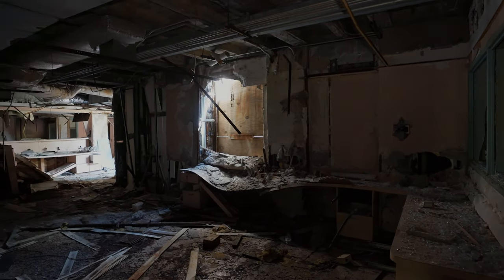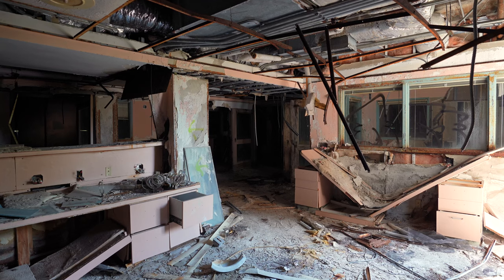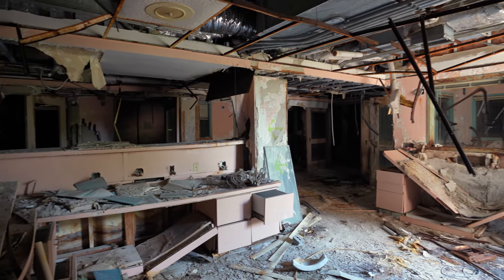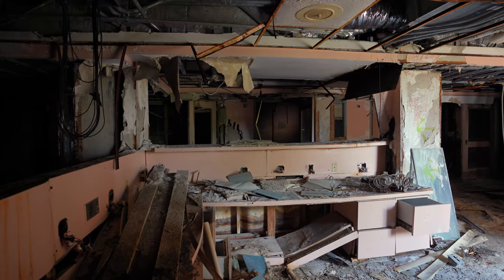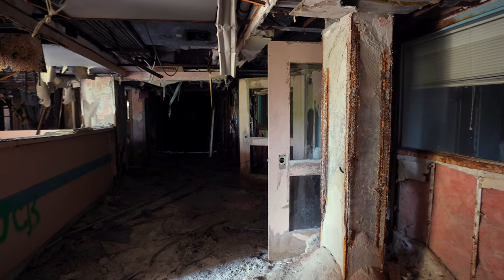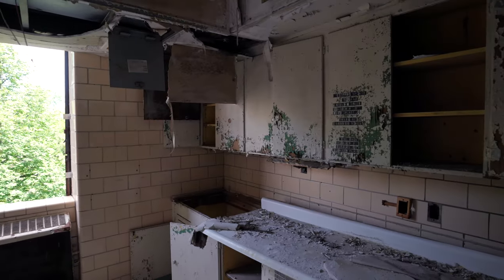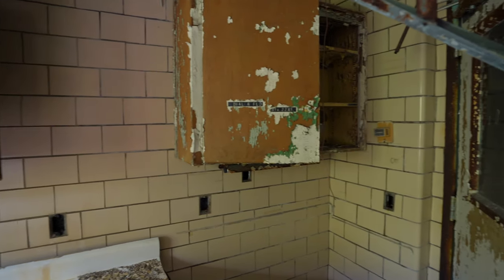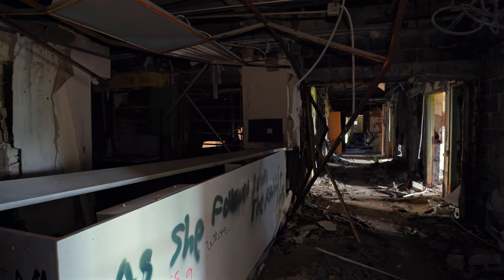Exploring ABANDONED 🏥 Detroit Osteopathic Hospital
The Detroit Osteopathic Hospital began in 1919 on the corner of 3rd Avenue and Highland Street. Originally a house, it was converted and had only 38 beds.

A special thanks to Detroit Urbex for the history of Detroit Osteopathic Hospital